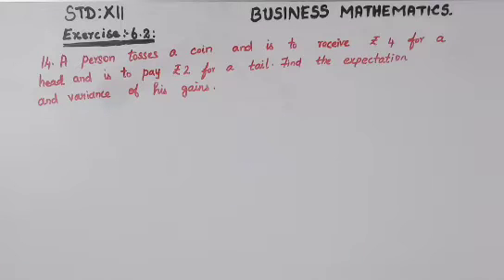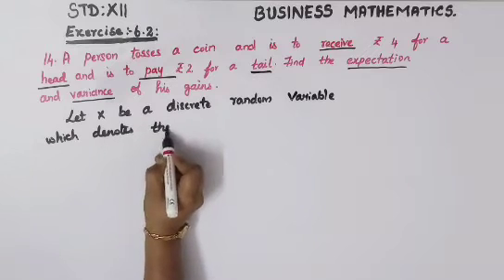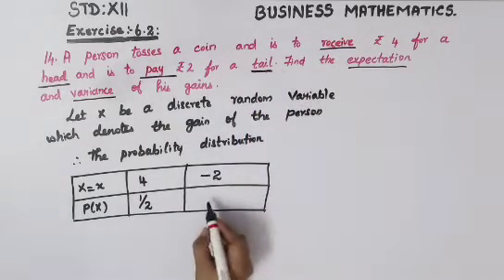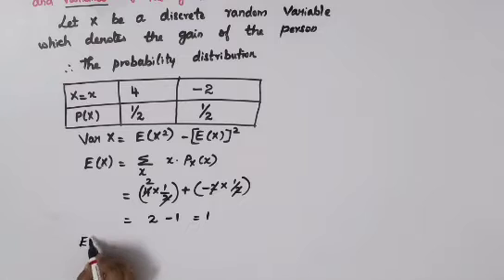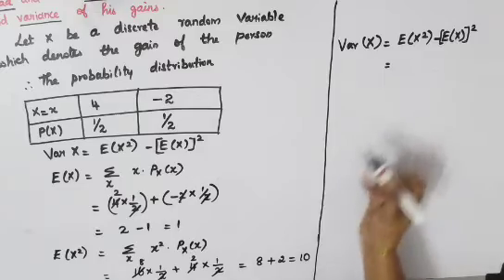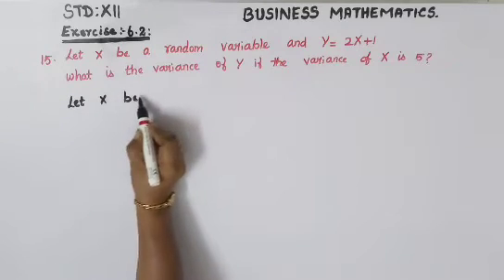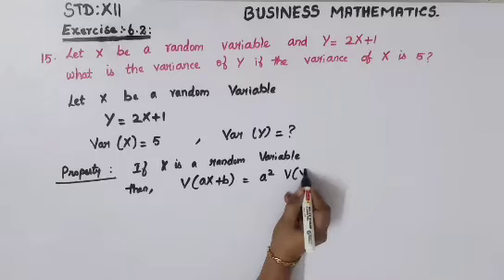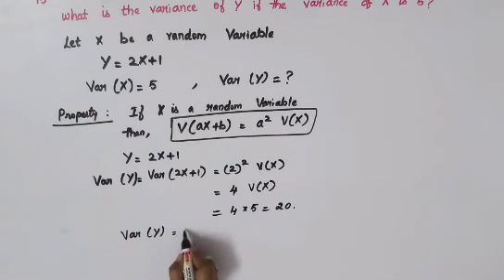TAMILNADU NEW SYLLABUS/STD XII-BUSINESS MATHEMATICS /CHAPTER 6/EXERCISE 6.2/Q.NO.14,15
JECI MATHS

                  Sums regarding mathematical expectation -expexted value and variance, concept of moments will be made clear to viewers.